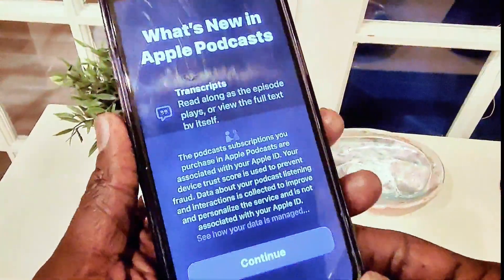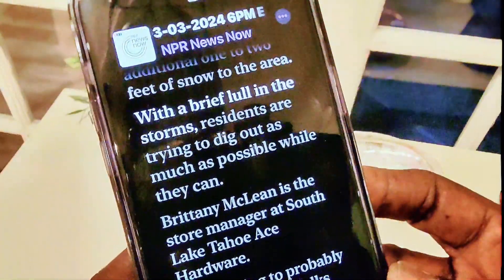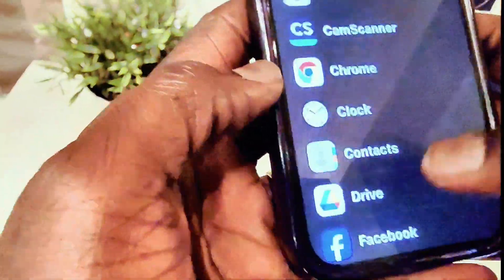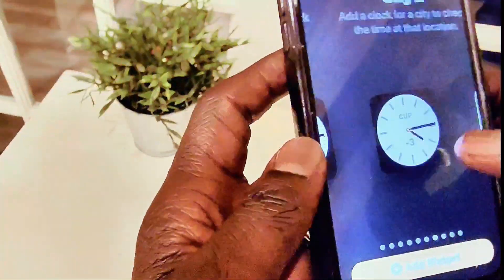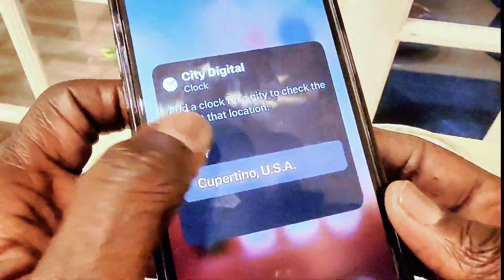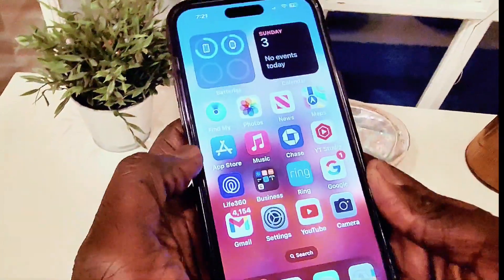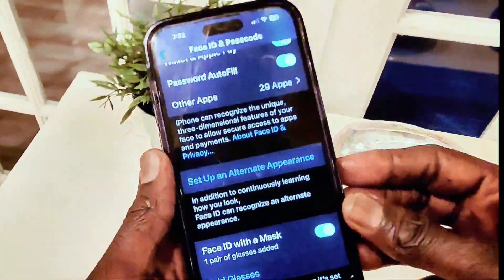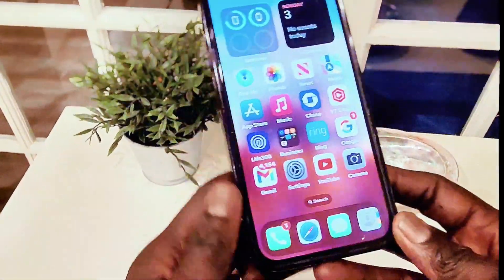iOS 17.4 New features, sideloading iOS 17.4, Stolen Device Protection, Apple Podcasts transcripts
iOS 17.4 is expected to be released soon and includes several new features, including:

 * App Store, Safari, and Apple Pay changes in the EU: These changes are in compliance with new EU regulations aimed at promoting fair competition in the digital market.

 * Apple Podcasts transcripts: This feature will allow users to view transcripts of podcasts within the Apple Podcasts app.

 * iMessage security upgrade: This update will improve the security of iMessage conversations.

 * New emoji: iOS 17.4 will include a new set of emoji characters.

 * Stopwatch Live Activity: This feature allows you to see the stopwatch running on the Lock Screen or in Dynamic Island.

 * More Stolen Device Protection options: This update will provide users with more options to protect their devices if they are lost or stolen.

 * Detailed battery health statistics: This feature will provide users with more information about their battery health.